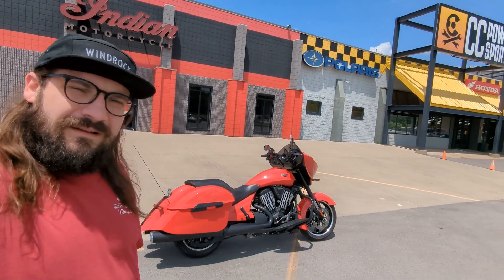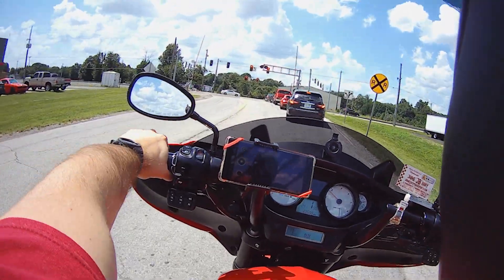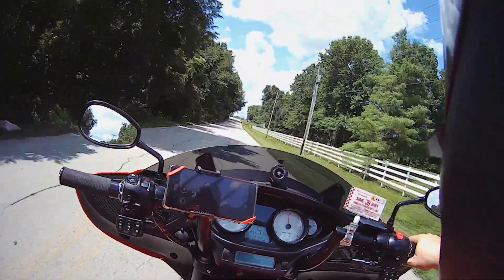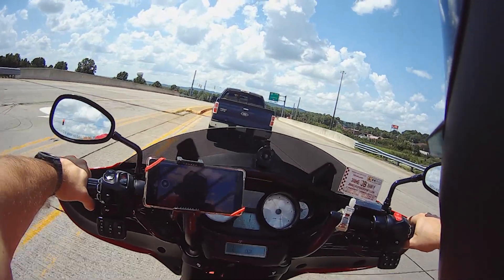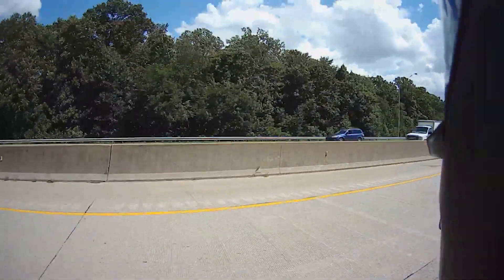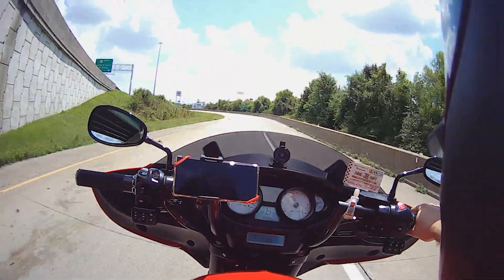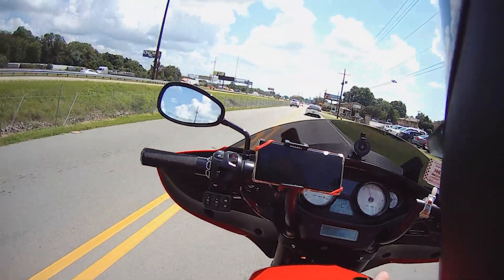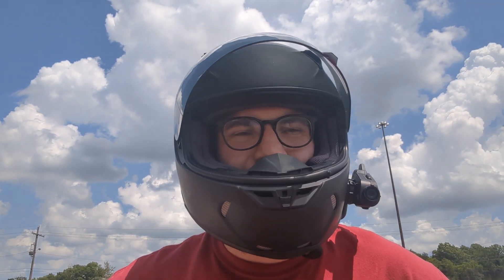2016 Victory Cross Country Ride & Review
I take out this beautiful Havasu Red 2016 Victory Cross Country and chat about this amazing motorcycle! And why I feel it's still a great bagger in 2022

Big thanks to CC Powersports! Be sure to browse their inventory here!